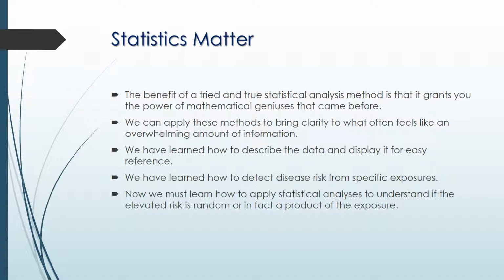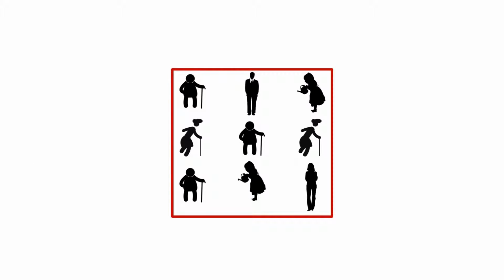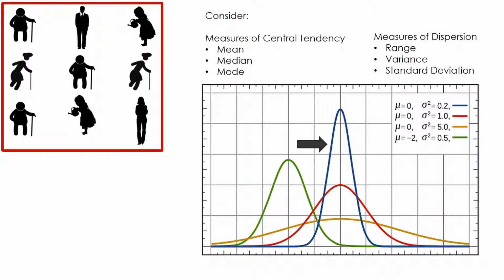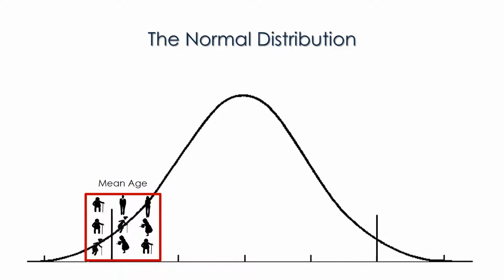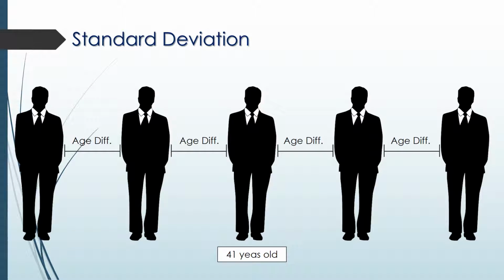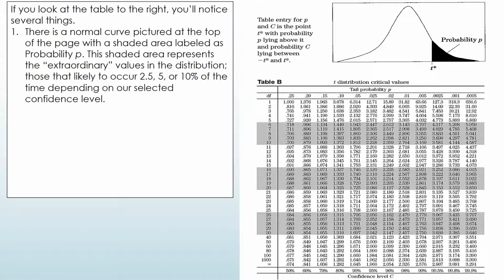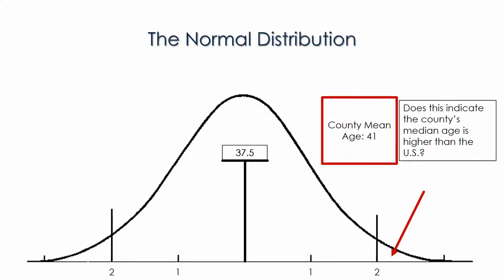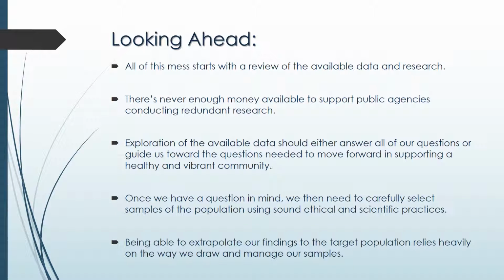PHDY Module 4